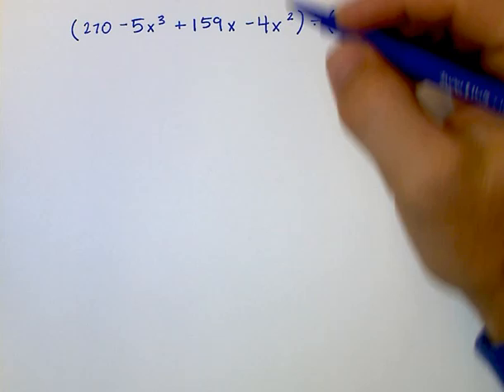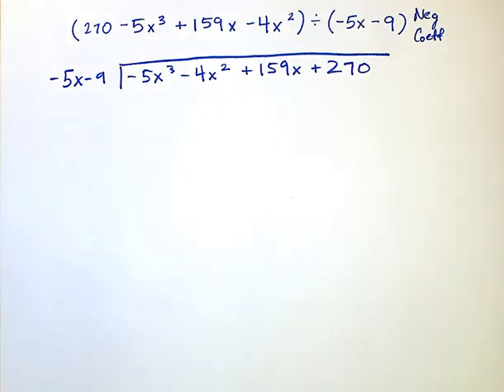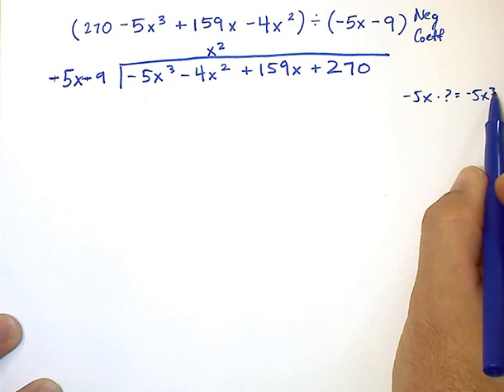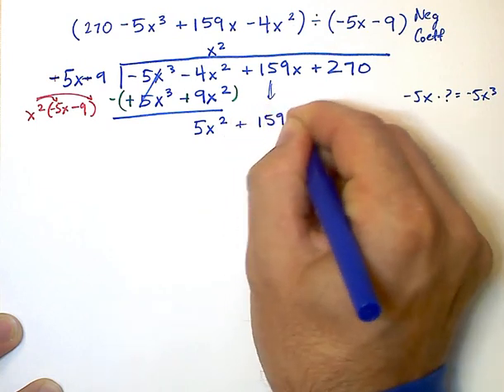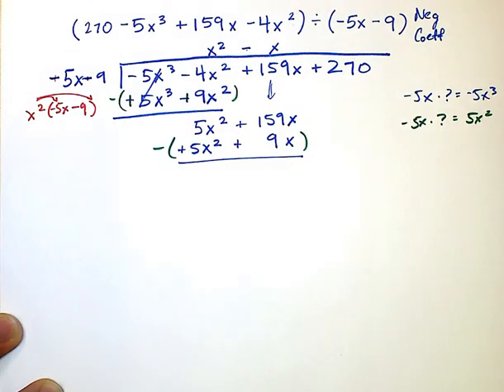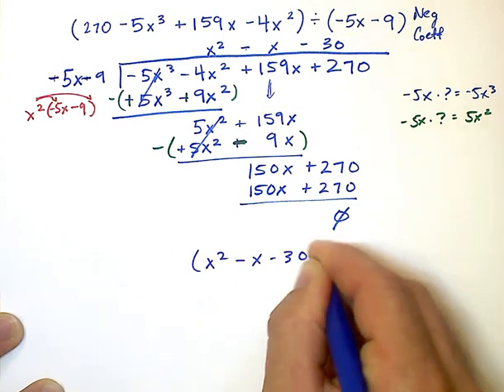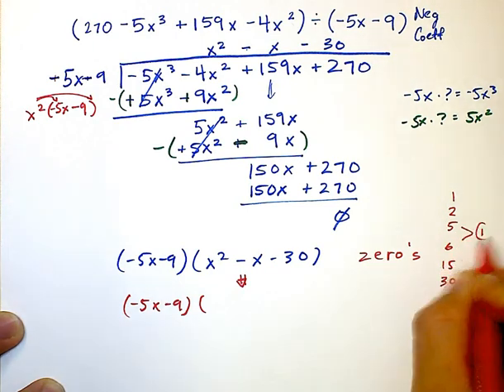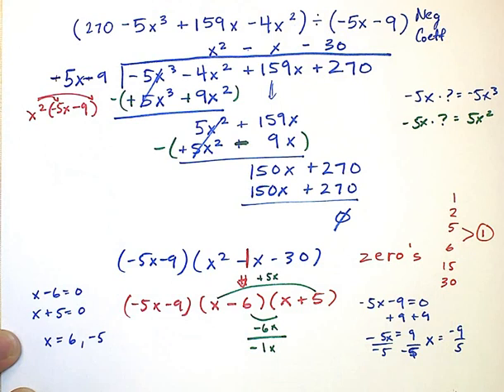How to do Polynomial Division: Long Division with a Negative Coefficient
Learn how to use long division to factor a polynomial bi a binomial with a negative coefficient